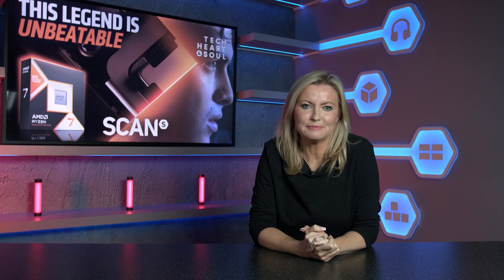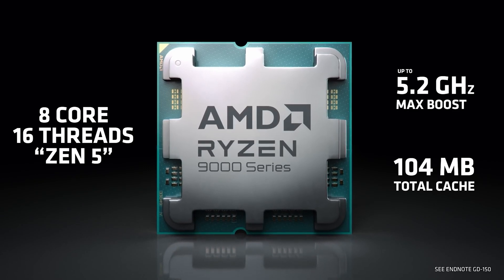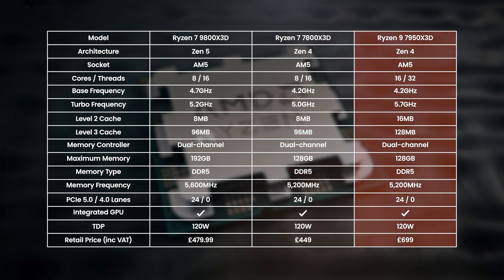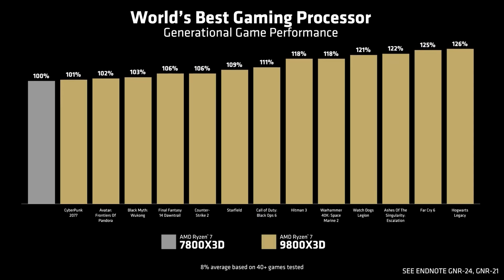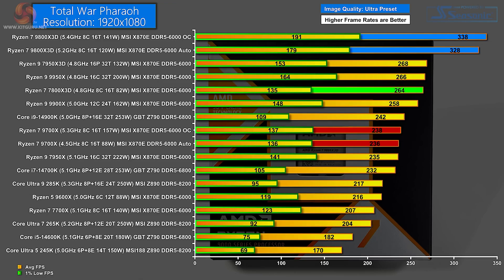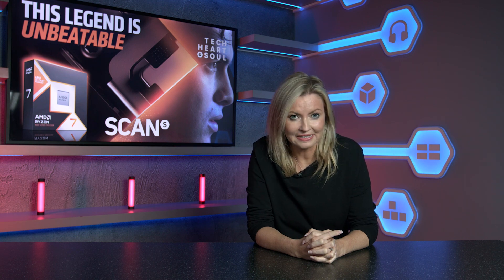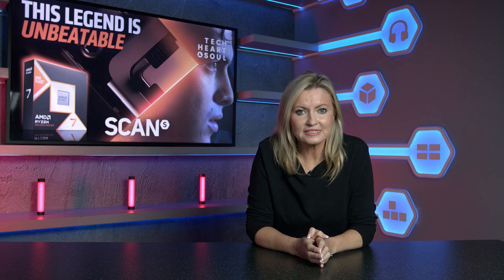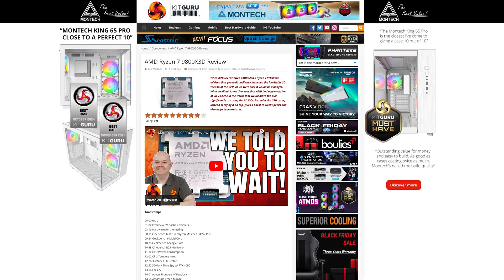AMD RYZEN 9800X3D specs and performance Overview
Nikki looks at the much anticipated AMD RYZEN 9800X3D gaming CPU covering off specs and performance. We expect the demand to remain very high for the rest of 2024, please keep a close eye on our website for the latest information

See the RYZEN 9800X3D on the Scan website including latest stock information